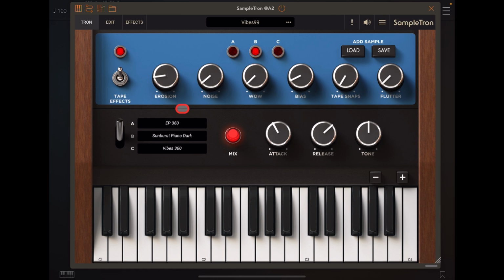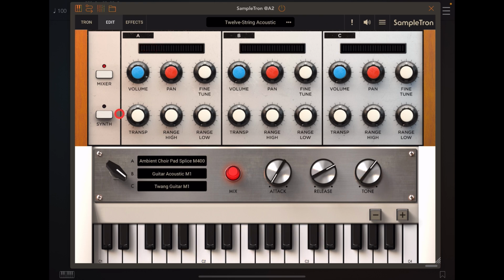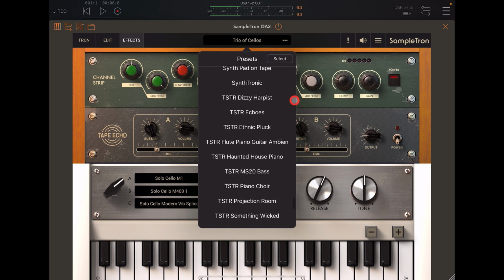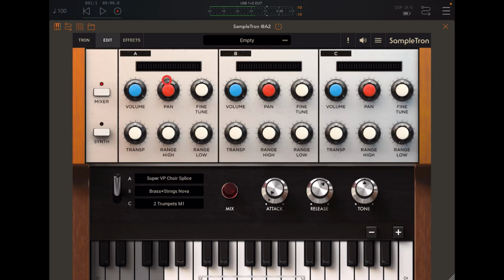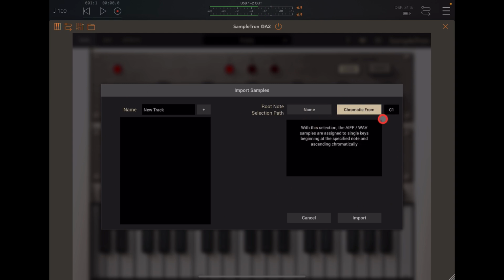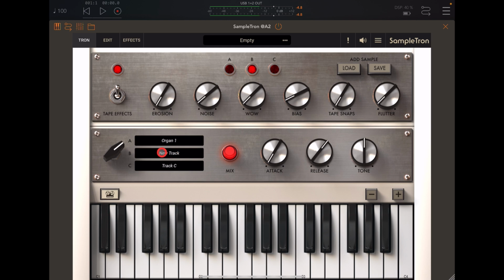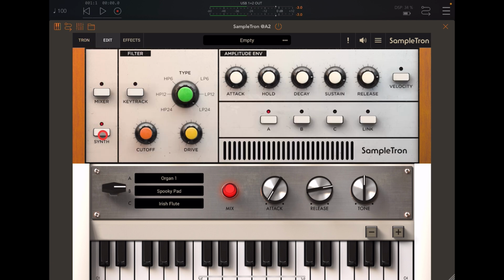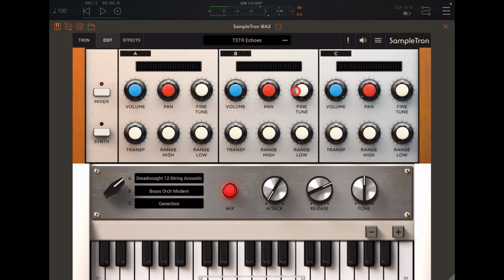SampleTron - Vintage Tape-Modeling Sampler - Full Tutorial & How To Make Your Own Instruments - iPad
You can get SampleTron here at the App Store